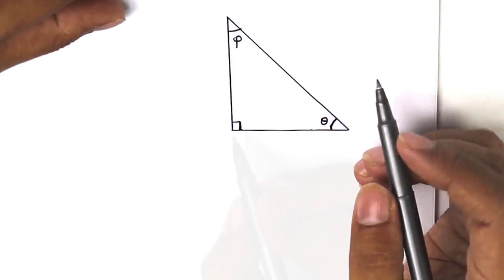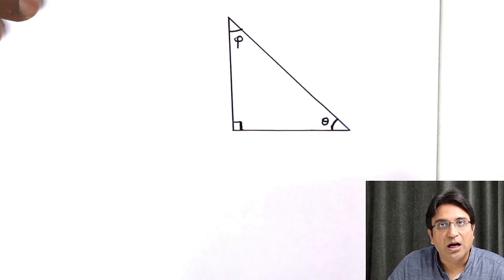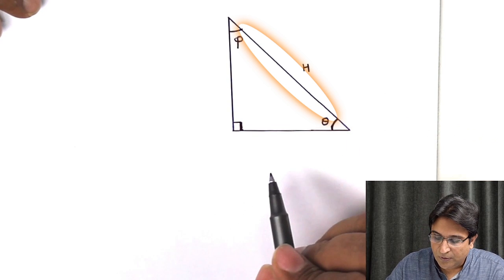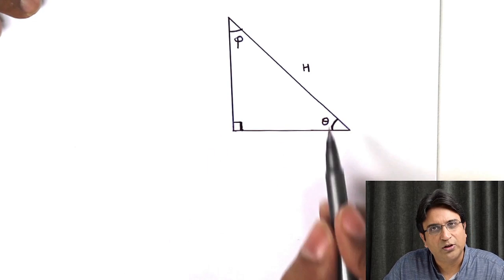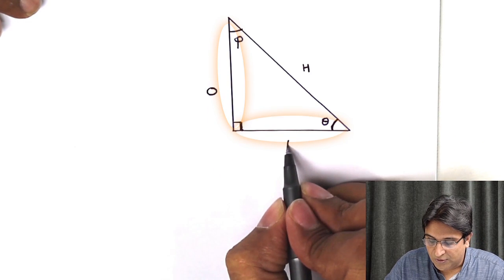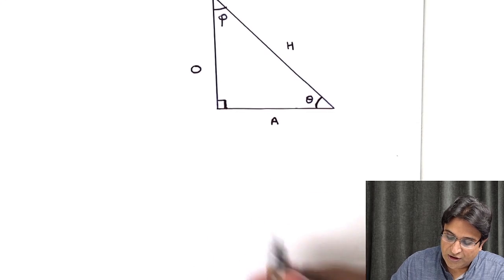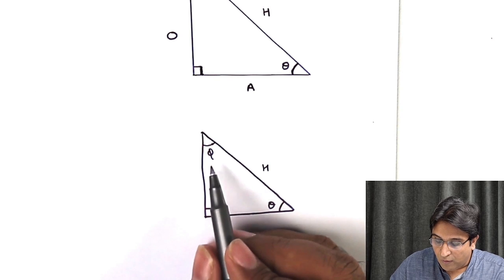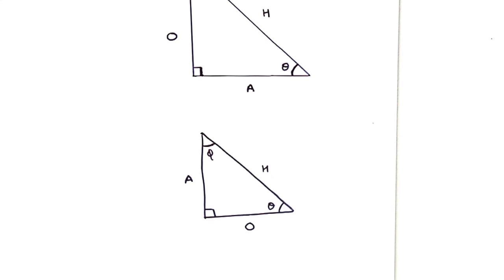Identifying the Sides | Trigonometry 03| CBSE Class 10 Online | Mathematics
For CBSE Class 10 videos visit our and try our e-learning app with quizzes to improve your conceptual understanding of mathematics and Science (Physics and Chemistry) subjects.

All Videos are copyright protected. Hari The Lion Learning Technologies Pvt Ltd